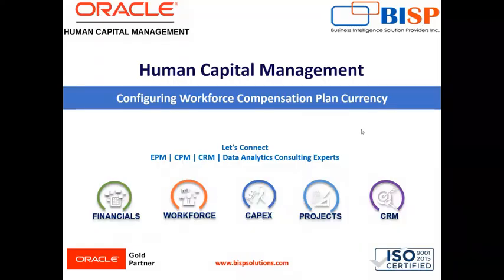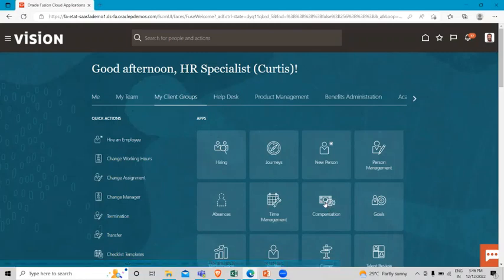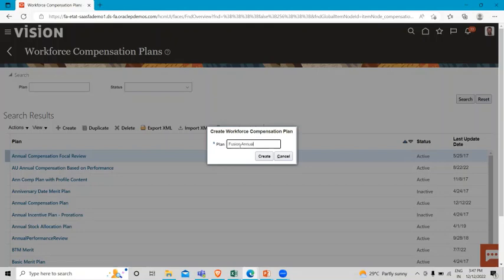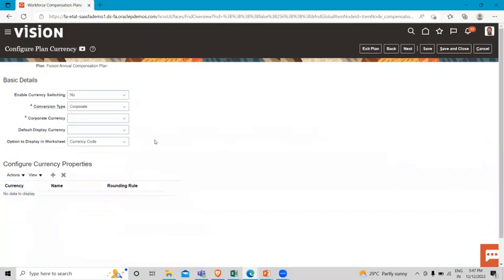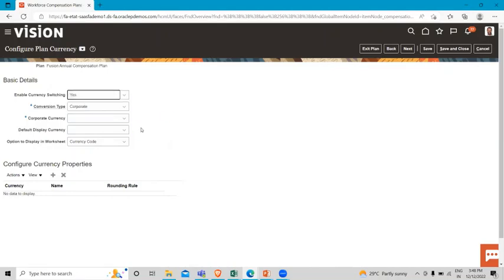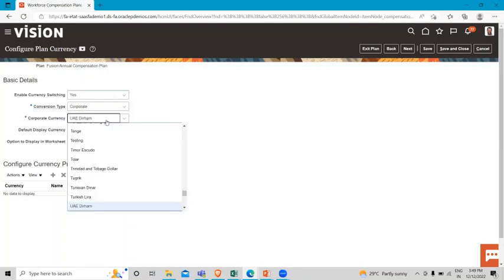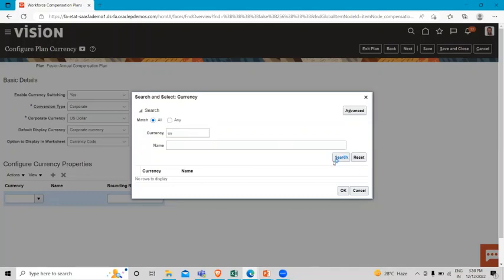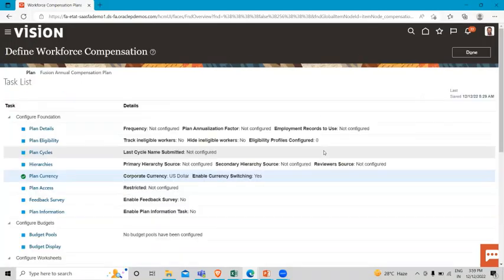Oracle HCM Configuring Workforce Compensation Plan Currency | Oracle HCM Compensation Configure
In this video tutorial, we will explain Oracle HCM Configuring Workforce Compensation Plan Currency
Oracle HCM Compensation Configure